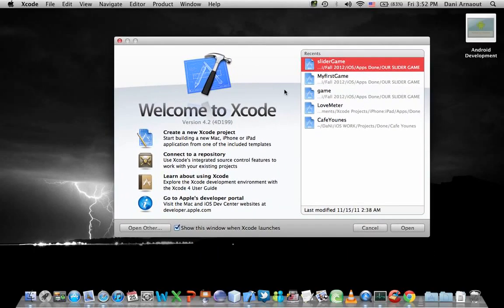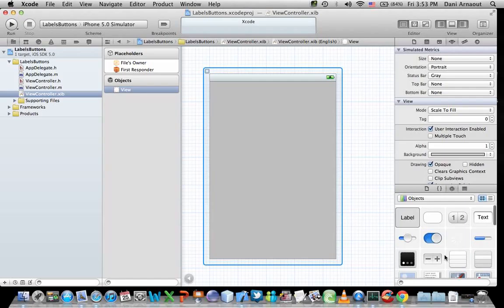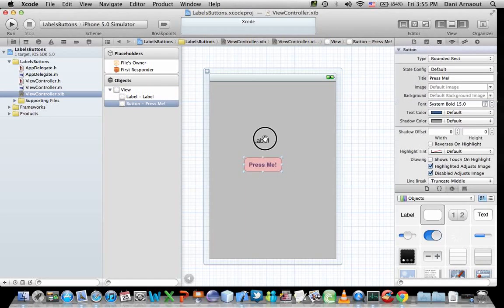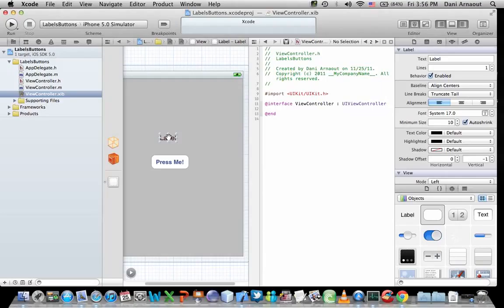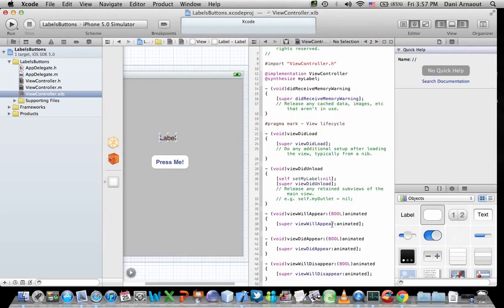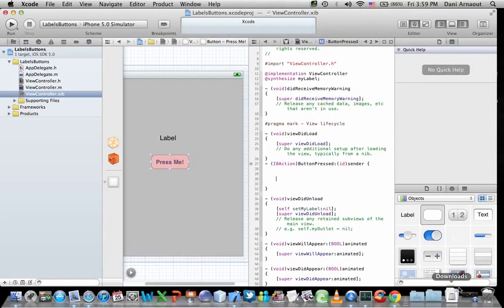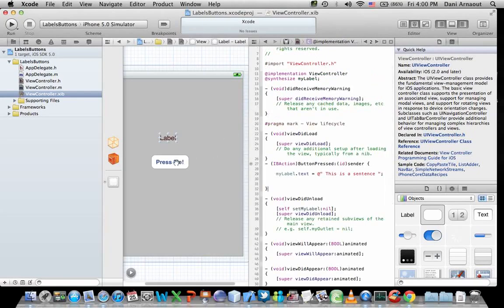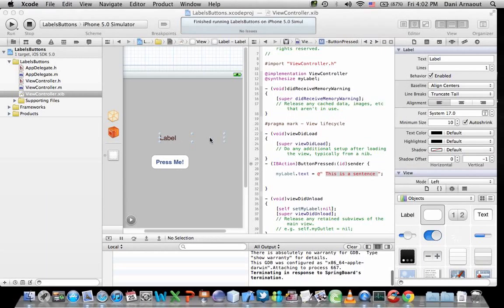Learnlusi - N11 iOS 5 Development Labels & Buttons